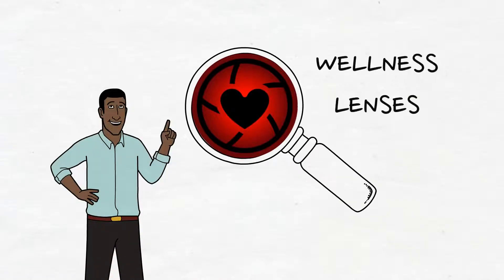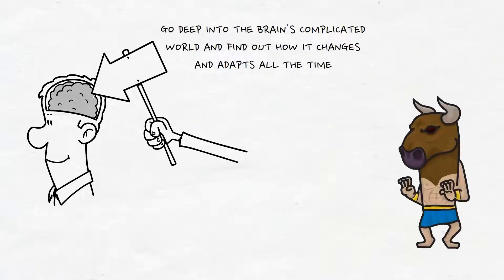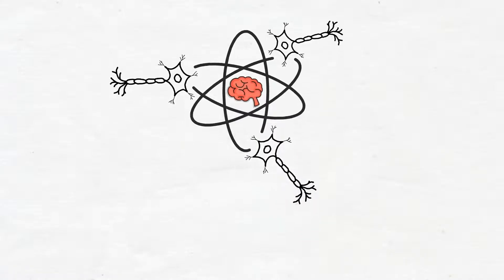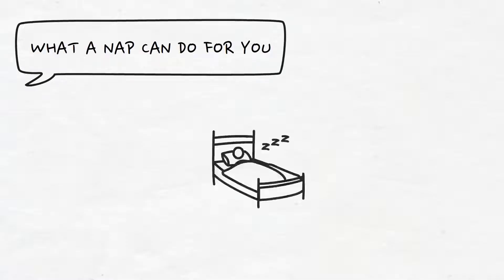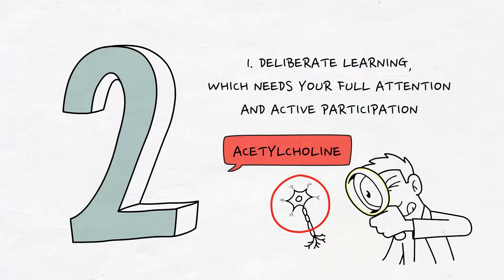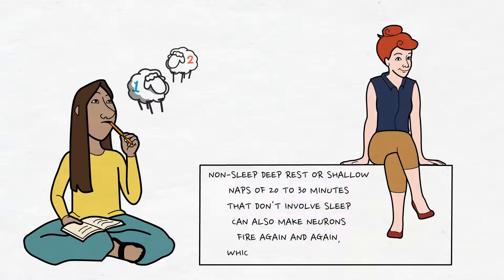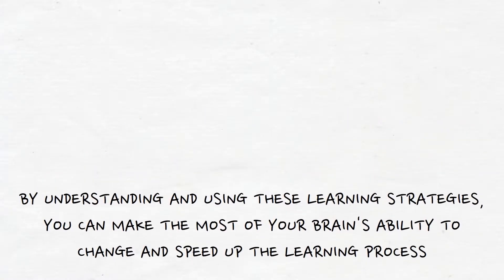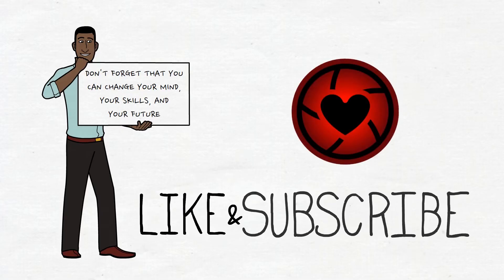How To ACTUALLY Learn New Things 10x Faster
Let’s imagine that you've always wanted to learn how to play the piano, but you don't think you have enough talent. Well, I have a secret to tell you today that might just change the way you look at things. By the end of this video, you'll discover that you possess an incredible power within you, a power called neuroplasticity. If you understand how neuroplasticity works, you will not only be able to bust some learning myths, but you will also open up a world of possibilities. So, get ready to reach your full potential!

We are going to go deep into the brain's complicated world and find out how it changes and adapts all the time. We'll clear up some common myths and give you information based on scientific research.

👉 If you suffer from anxiety, here is a Free Audio To End Anxiety and Panic Attacks Fast!
👉 Meditation Tracks To Overcome Self-Doubt, Have The Courage To Take Action, and Believe in Yourself!

★ Welcome to WELLNESS LENSES! We strive to bring you highly informational videos in an easily digestible format.

On this channel, we help you identify and deal with narcissists and manipulators, recognize abuse, learn more about psychopathy and sociopathy, and heal from trauma.

✎ Be sure to tell us what you think and ask your questions in comments. We strive to give attention to each and every one of our viewers.

Here are some more videos for you that our viewers have found most helpful: